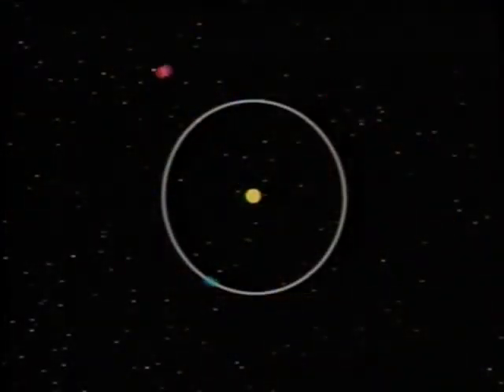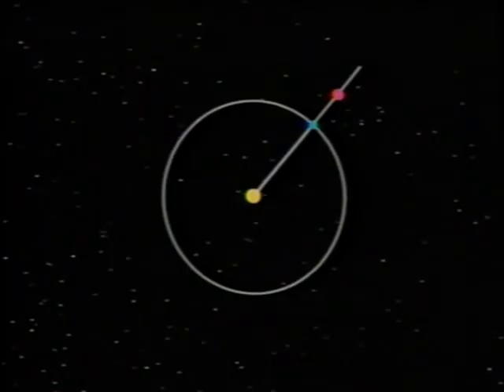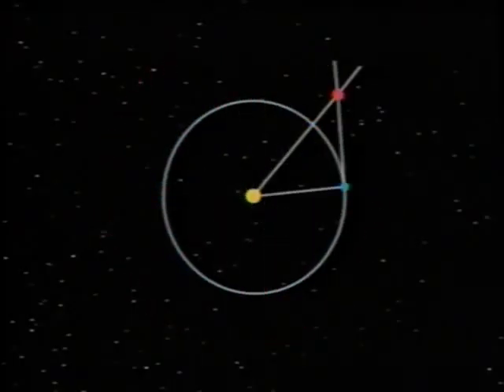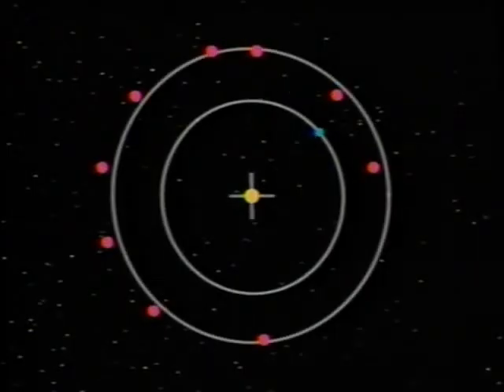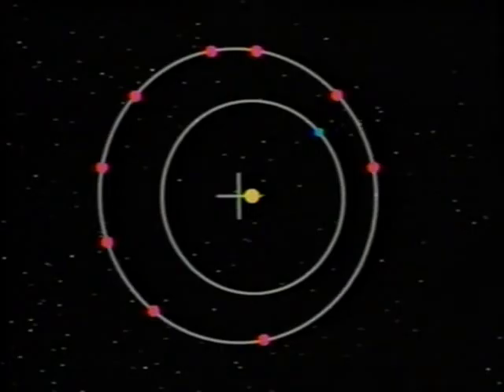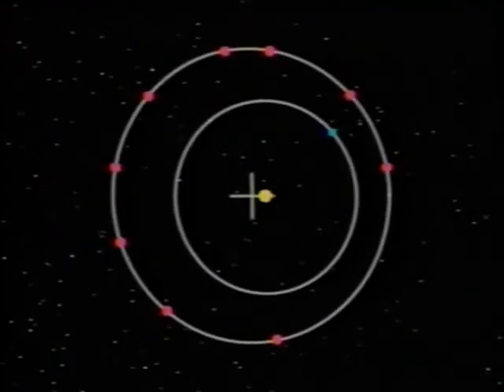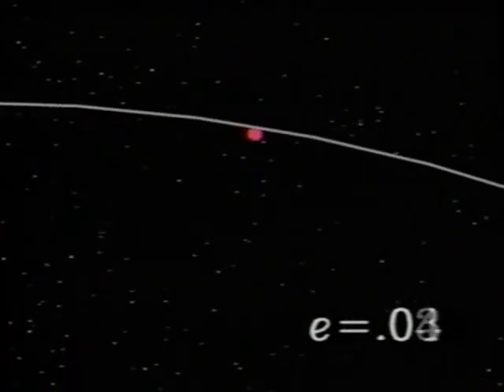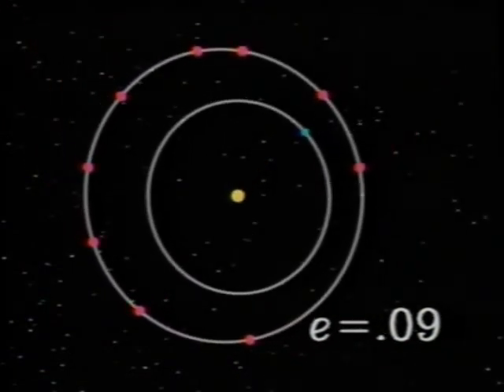02 Mars triangulation (from TMU 21 - Kepler's 3 Laws)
PHYSICS. Eew.